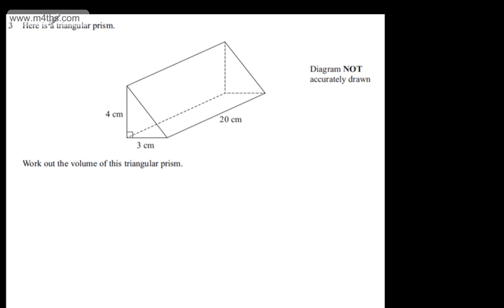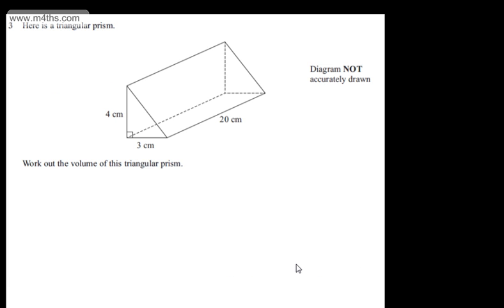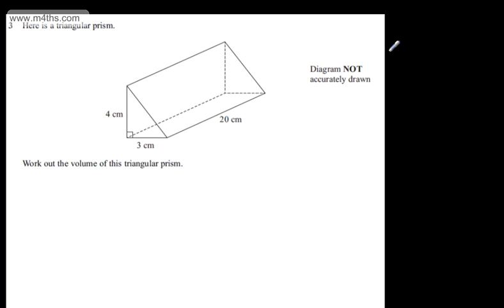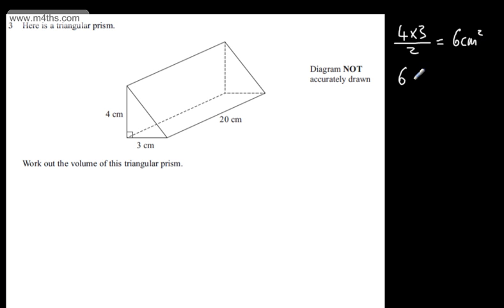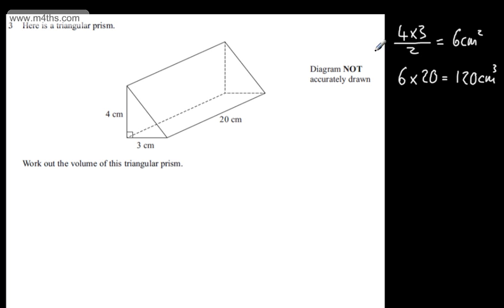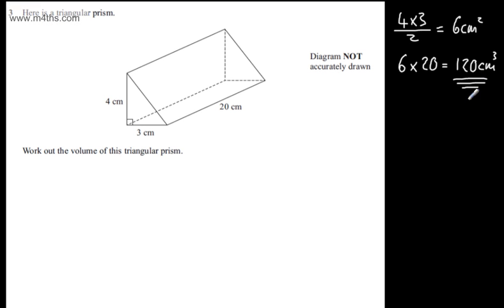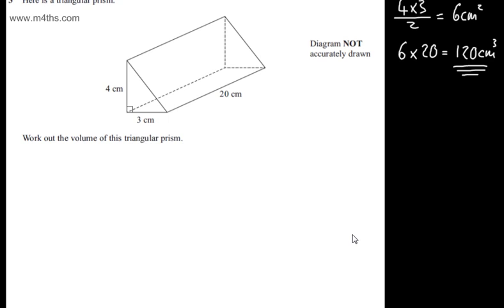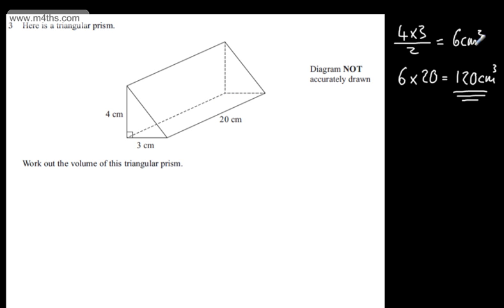q3 Edexcel 1MA0 Higher November 2013 paper 1 Non Calculator GCSE maths